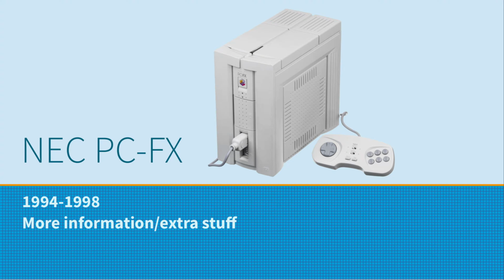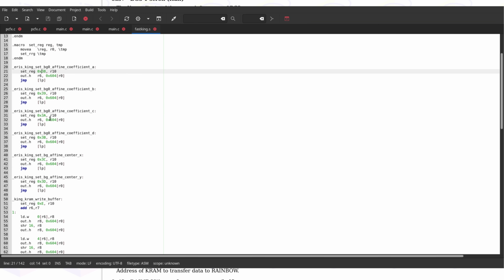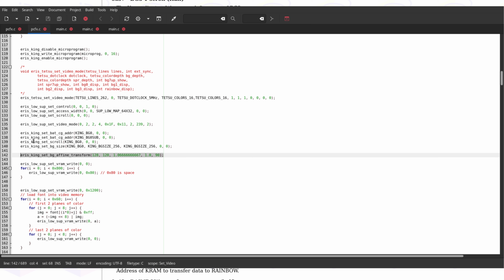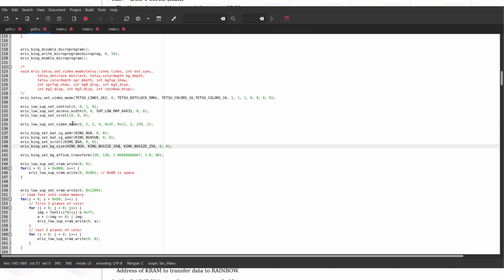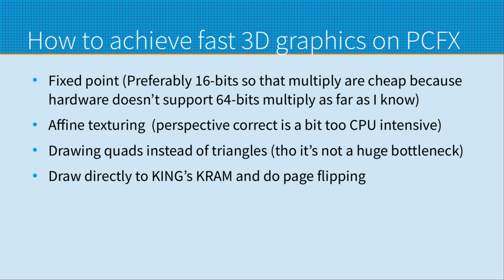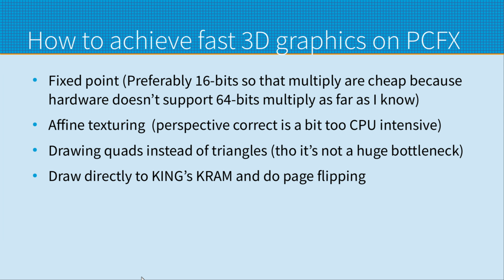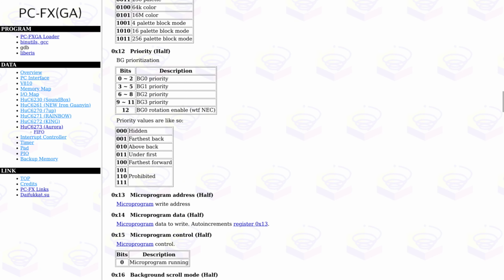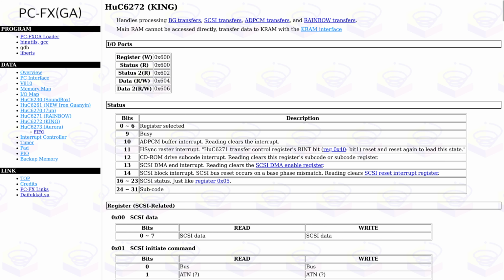NEC PC-FX Technical details Part 2 : Rotation/Zooming, 3D, Rainbow talk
Part 2 of my other PC-FX video because i did some more experiments since then and i want to show you some more code and share my findings.

00:00 Rotation/Zooming on BG0
09:04 How to do 3D with no GPU
13:52 How do retail games save ?
15:13 RAINBOW and KING